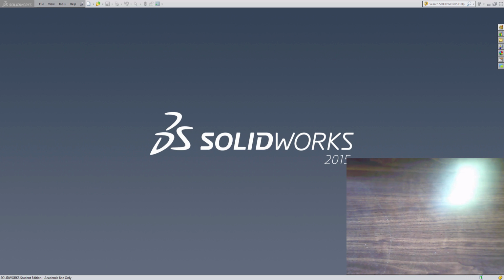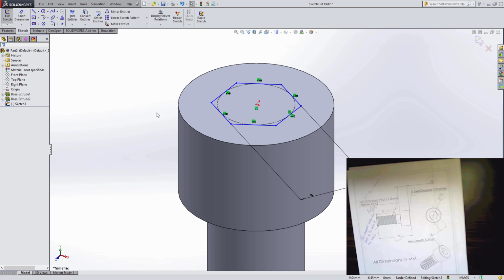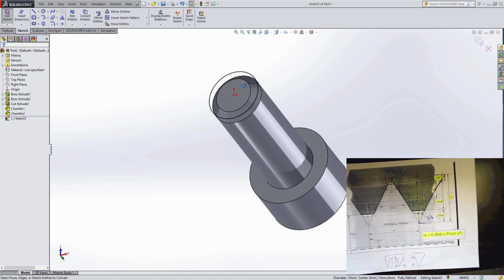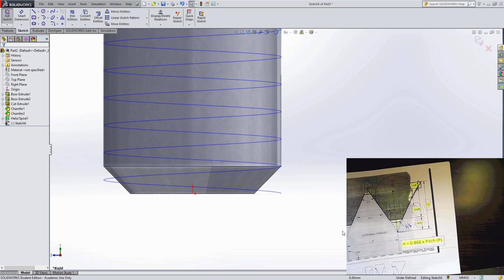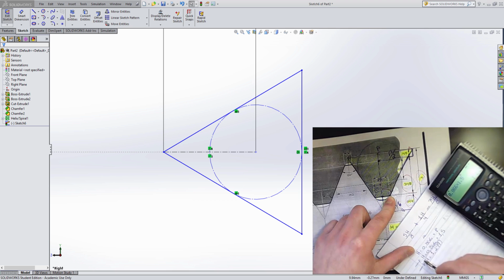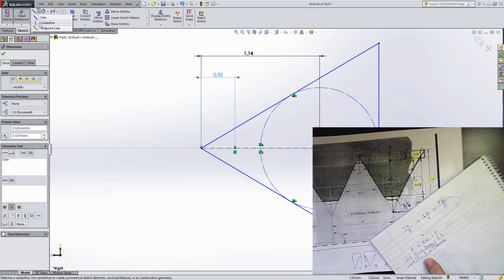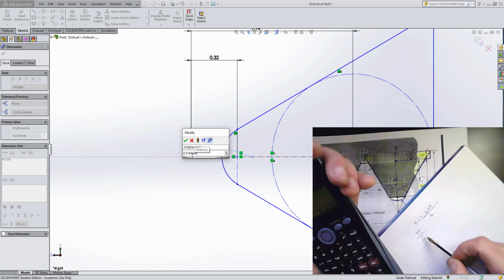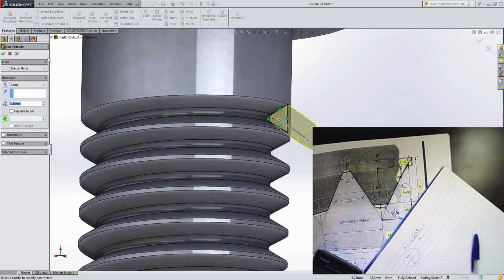SolidWorks Tutorial | How to create Threads on a Bolt M10 - EXPLAIN - step by step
This video is created to help students and beginners to learn how to create threads on a bolt in a very advanced explanation giving a strong tutorial based on real actual life.

Datasheets were found by Mr Jon Rackley at the University of Wolverhampton in 2016.

Big thanks to my teacher Jon Rackley because he gave the chance to the students to learn how the threads are actually designed on a bolt.